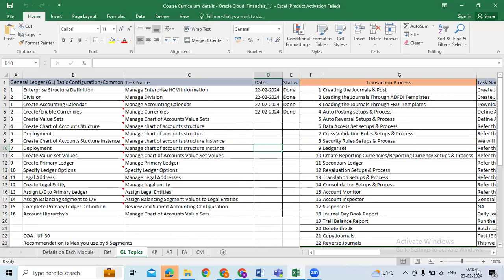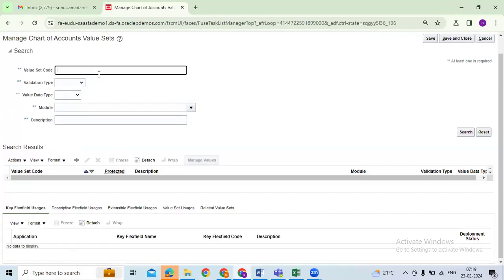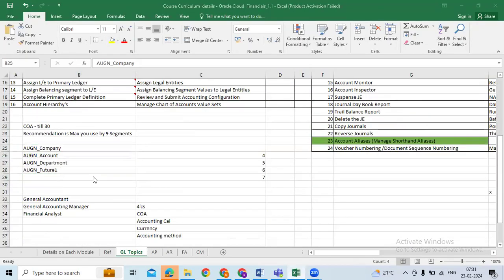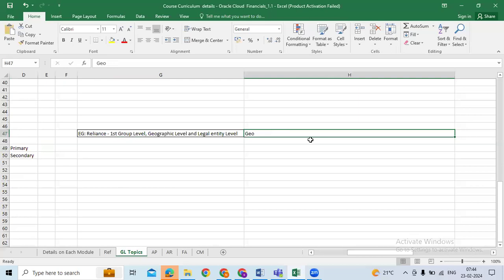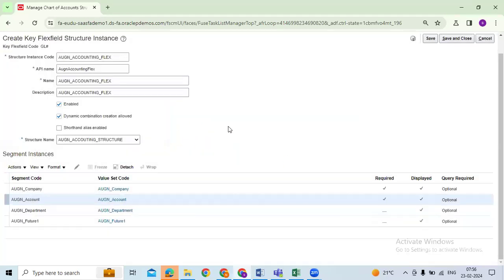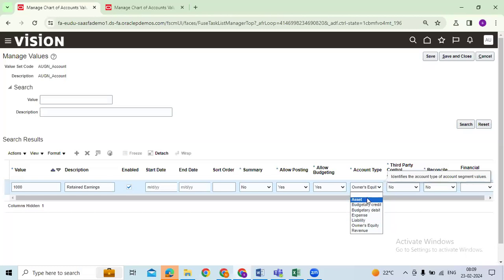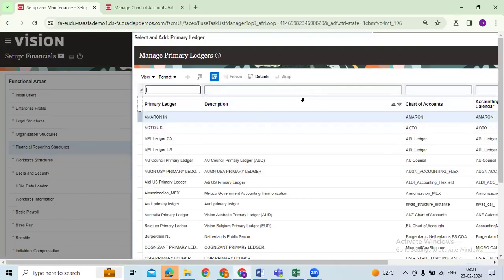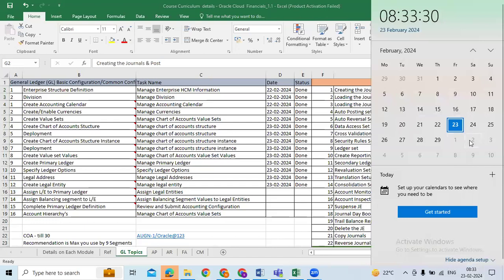Oracle Fusion Financials Training Demo Day 4 2024 | Oracle Fusion Financials Training Online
UnoGeeks Oracle Fusion Financials Training (GL, AP, AR & Implementation Focus)

Discover how Oracle Fusion Financials can revolutionize your business processes, offering unparalleled efficiency, insights, and control over your financial operations. In this comprehensive overview, we delve into the core features of Oracle Fusion Financials, including its innovative approach to financial management, seamless integration capabilities, and how it leverages the cloud to provide real-time access to financial data.

Oracle Fusion Financials, part of the Oracle Fusion Cloud ERP suite, is designed to work seamlessly with other Oracle applications, ensuring a unified and cohesive experience for users. This video will guide you through its intuitive dashboard, advanced analytics, and how it simplifies complex financial tasks. Whether you're a CFO, finance manager, or IT professional, learn how Oracle Fusion Financials can help streamline your financial processes, improve decision-making, and drive your business forward.

What You Will Learn:

The key features and benefits of Oracle Fusion Financials.
How Oracle Fusion Financials integrates with other Oracle Cloud applications.
Real-world applications and success stories from businesses leveraging Oracle Fusion Financials.
Tips for a seamless implementation and maximization of its financial management tools.

Why Oracle Fusion Financials?

With its comprehensive financial management capabilities, Oracle Fusion Financials is designed to empower businesses of all sizes. From automated financial processing, embedded analytics, and the flexibility of the cloud, it provides everything you need to transform your financial operations. Join us as we explore how Oracle Fusion Financials can be the catalyst for your business's digital transformation.